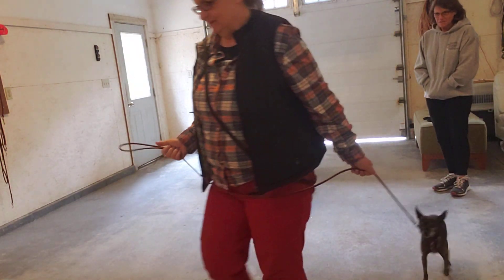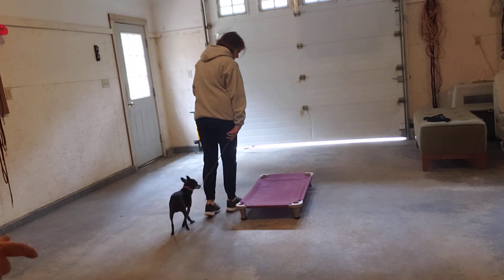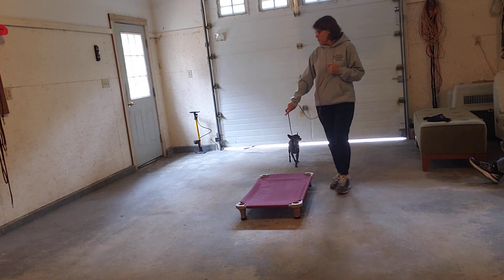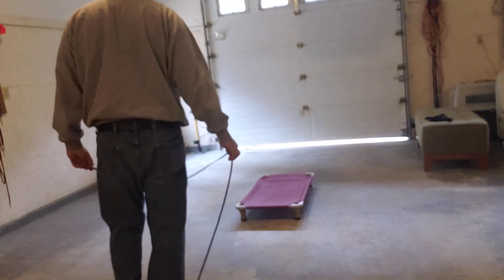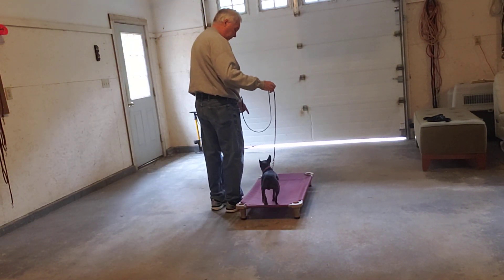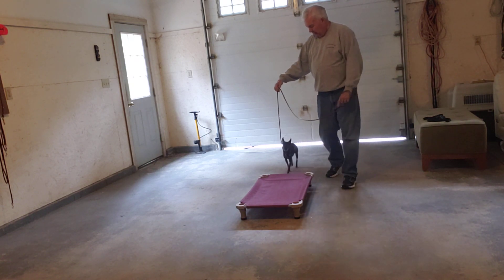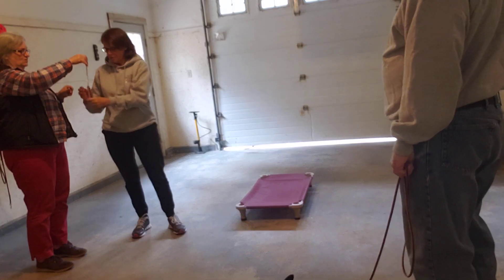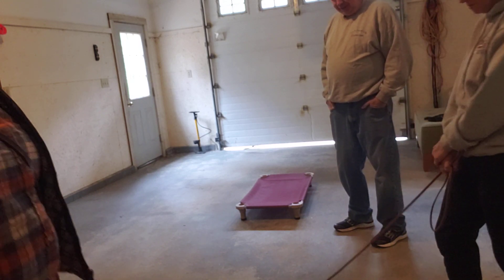Week 1 Private Lesson Circle Place with Tina